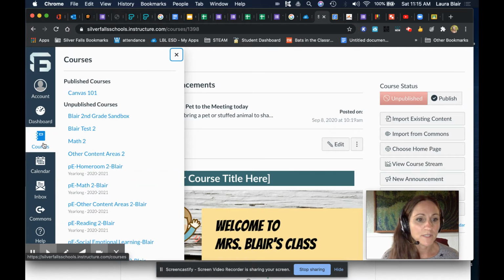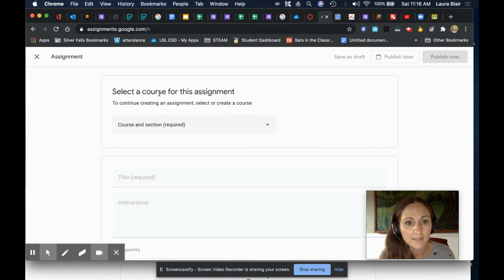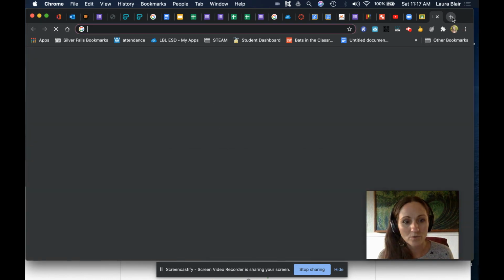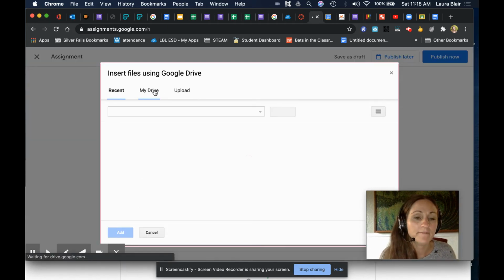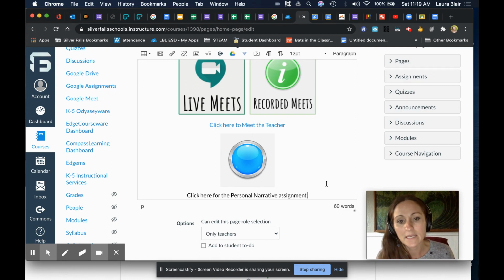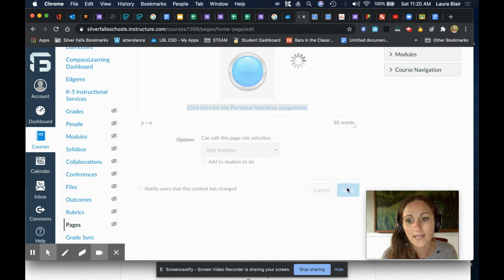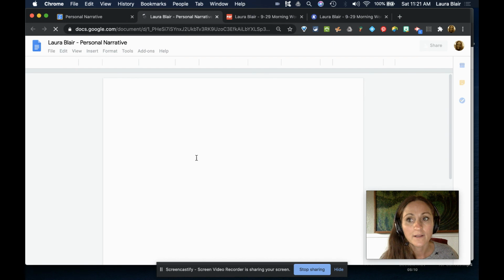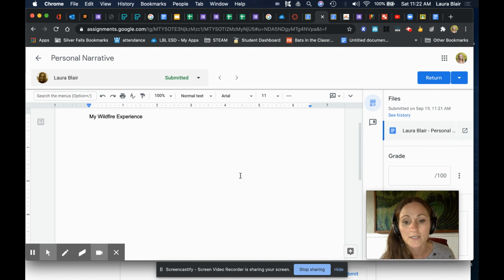The Google Assignment Feature